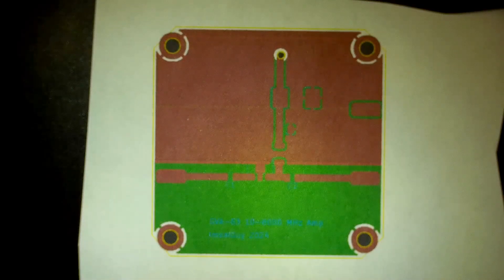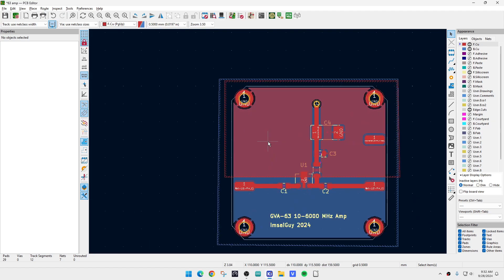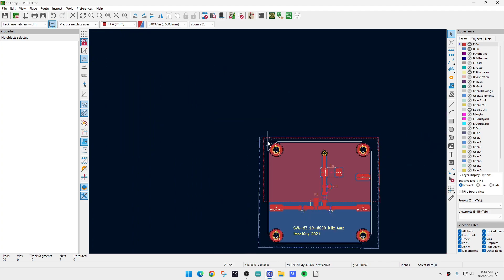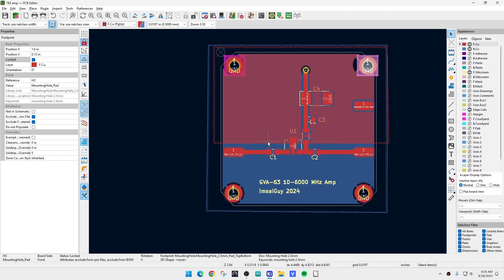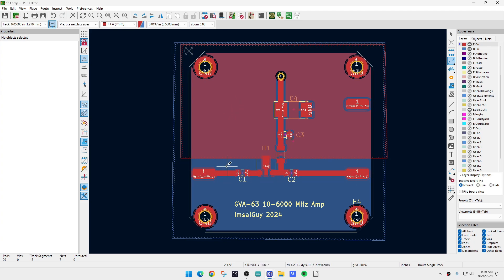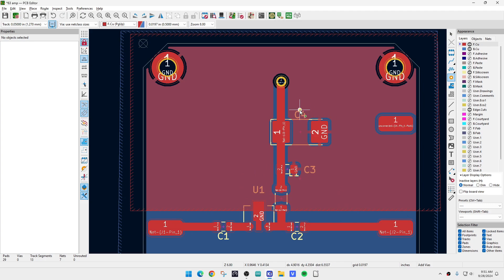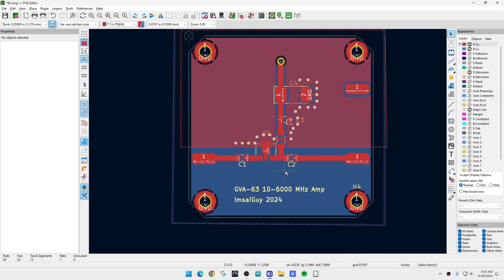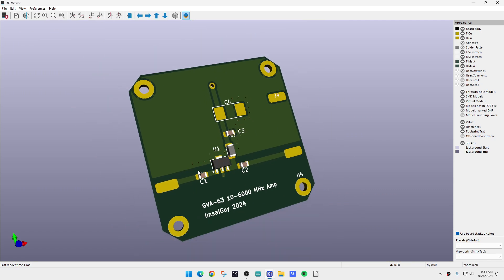#2022 GVA-63 Amplifier Project (part 5 of 10)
Episode 2022
print the board 1:1 and check the size
change to inches
move grid coordinate